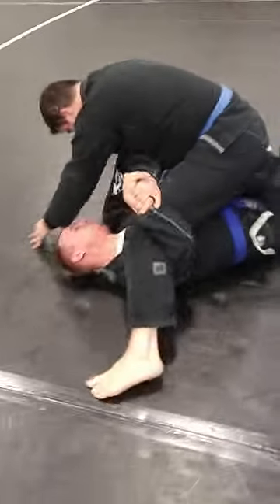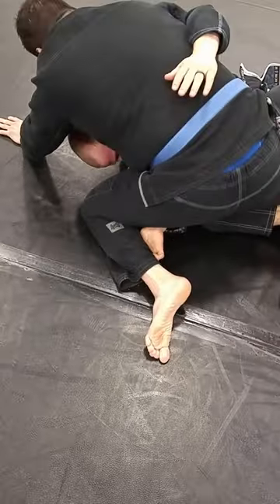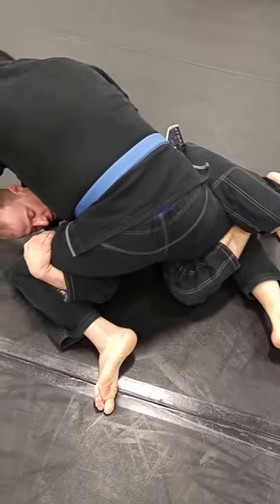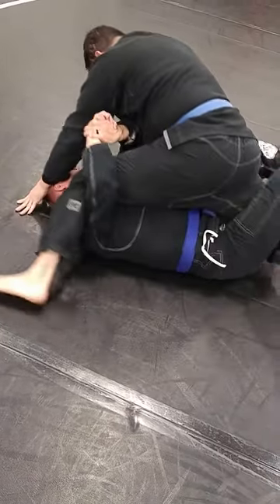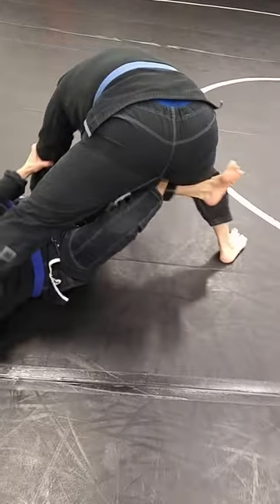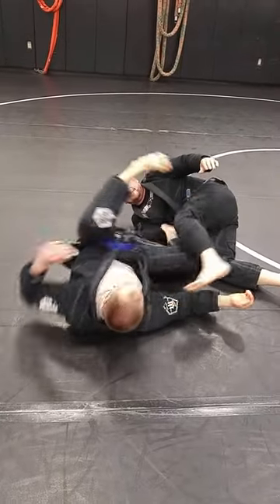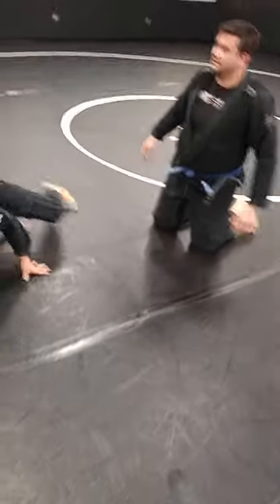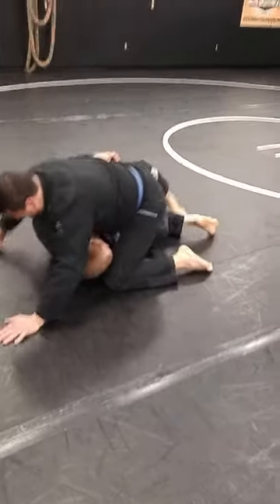Move of the Day: Attacking a kneebar from X guard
@jujuman15 trying the hip lock grip to get underneath and set up deephalf or in this case xguard, following into the kneebar.